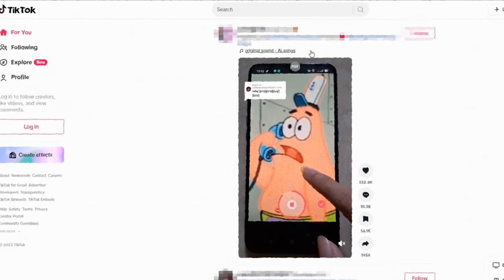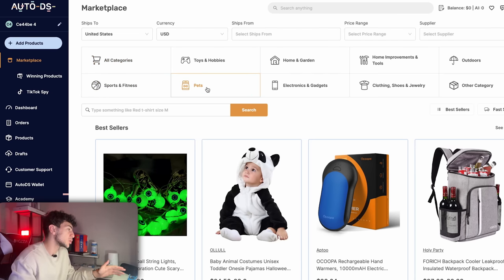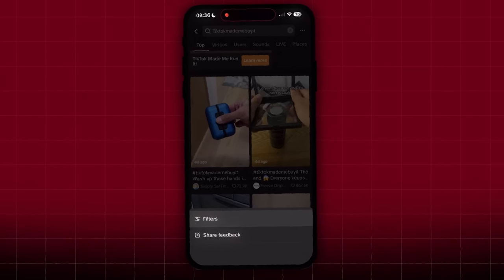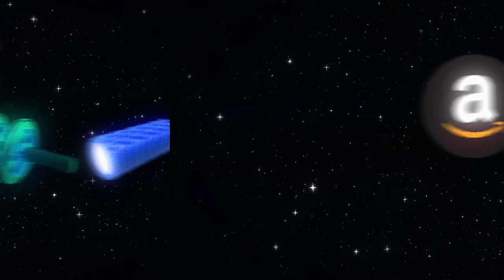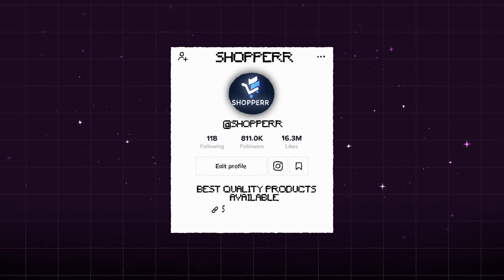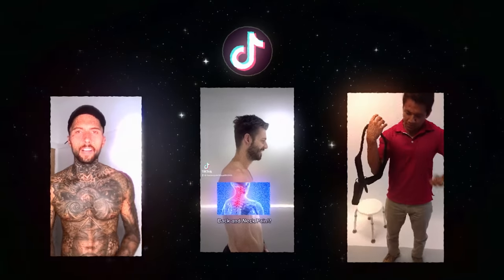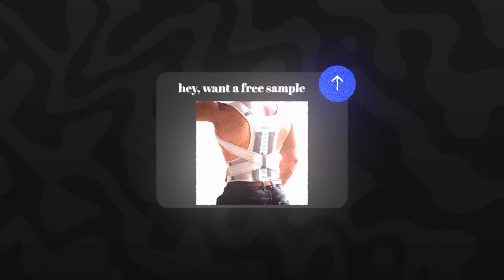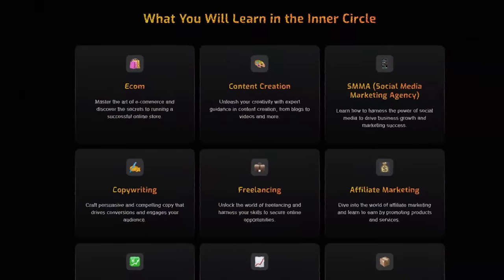How I Made $30,000 in 30 Days Dropshipping With NO MONEY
I made $30,000 in just 30 days through shopify dropshipping, let’s get into how I made this happen! I'm gonna break down everything I did to make $30,000 with no money in one of my dropshipping stores, and I'll cover everything from how I found my product, my advertising strategy, and a secret dropshipping method that you haven’t heard of before.

Chapters:
0:00 Intro
0:17 step by step method
1:08 how I found my product
2:59 free product research
4:40 don't forget the website
5:33 best way of advertising
8:00 the secret method I used
9:40 don't forget about this